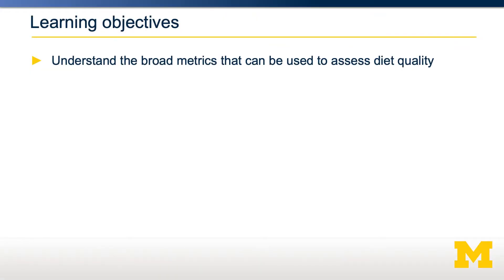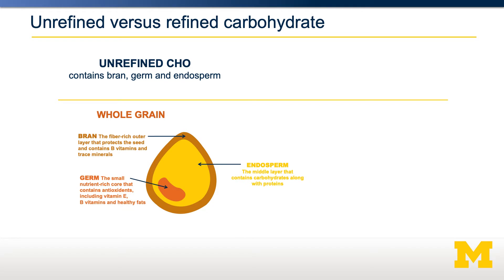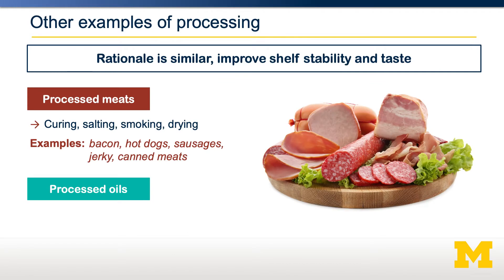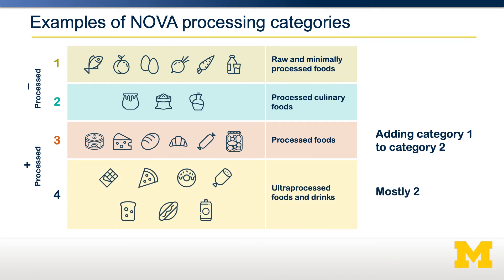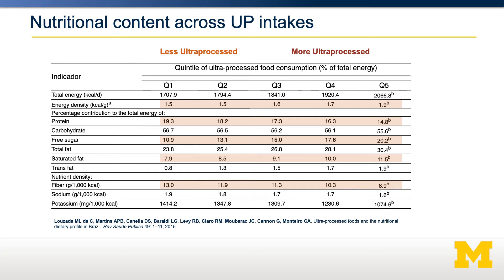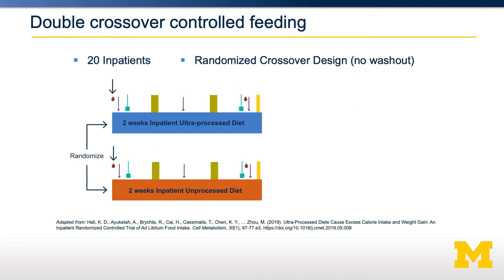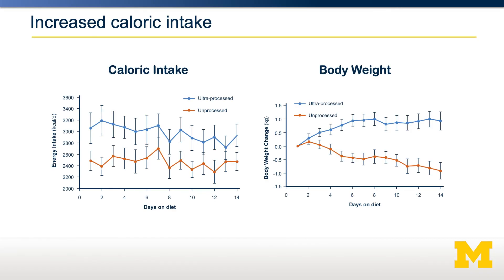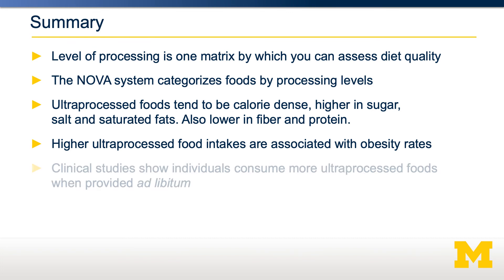Food Quality and Processing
What is processed food?  How can we classify foods to understand the impact of processed foods on our health, and what studies have been done that link the level of ultraprocessed foods in our diets to obesity rates.